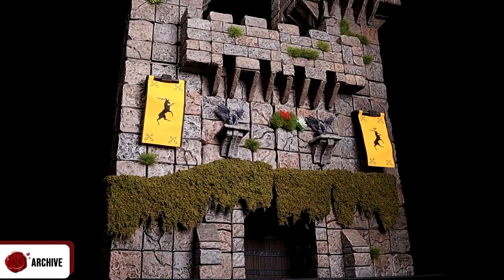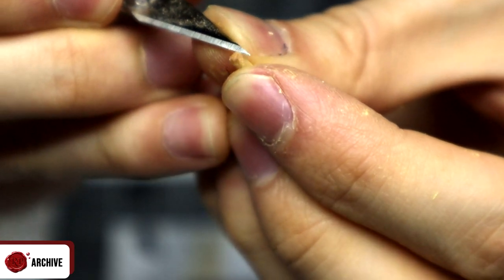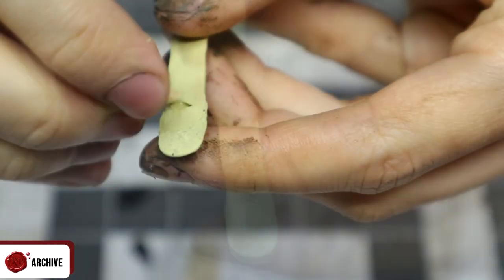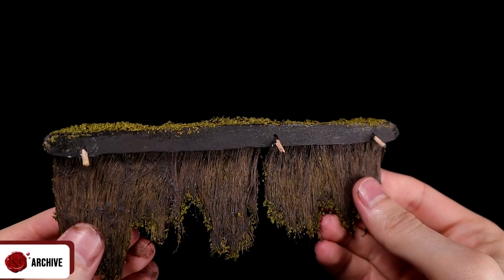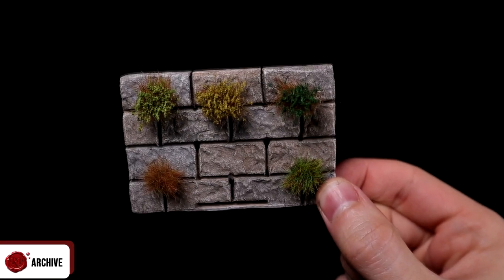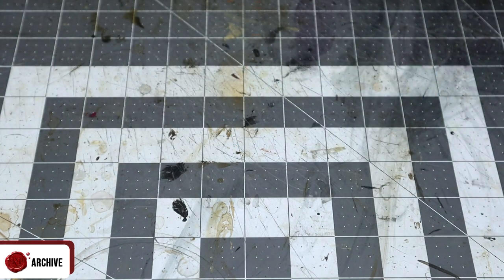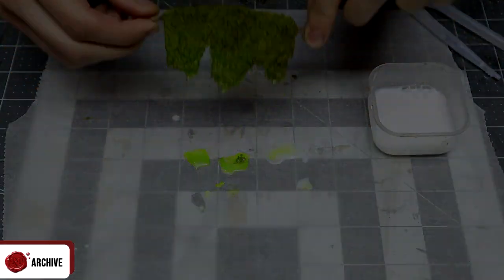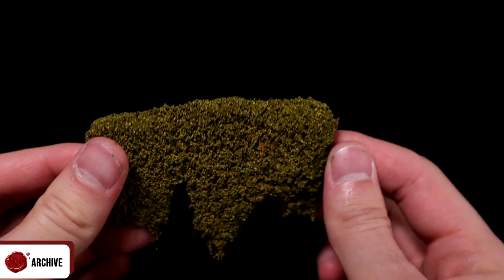Crafting MODULAR Overgrown Building Effects for D&D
Crafting tutorial - making modular vegetation to add to any walls for D&D or wargaming!

👍 If you found this helpful, help me out and like the video up there!

Isoproponol links are available in my equipment list at the top under 'Glues'

For any metric users who aren't comfortable with using the inches side of the ruler, I've linked a conversion calculator